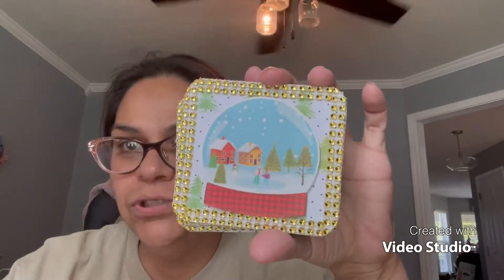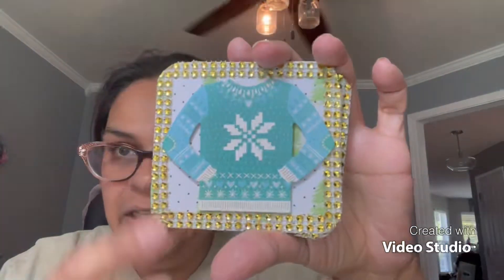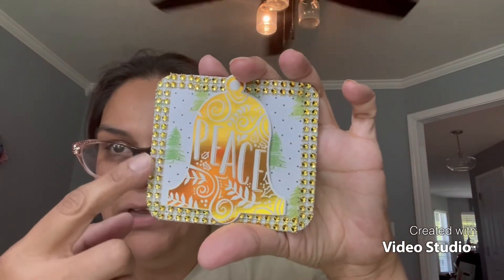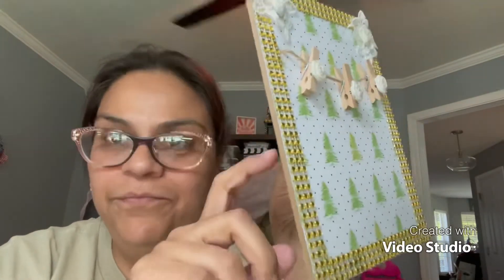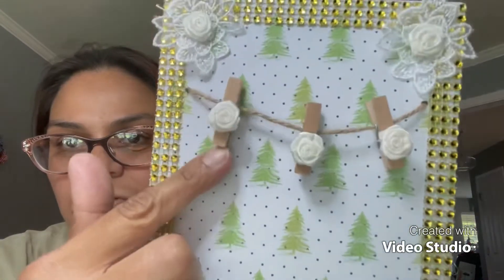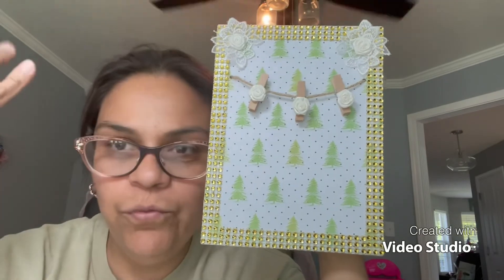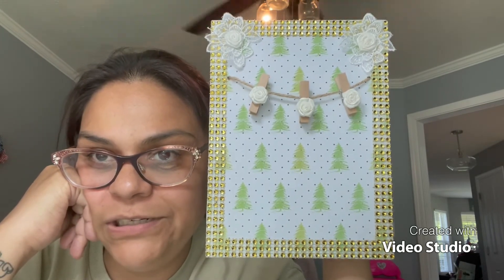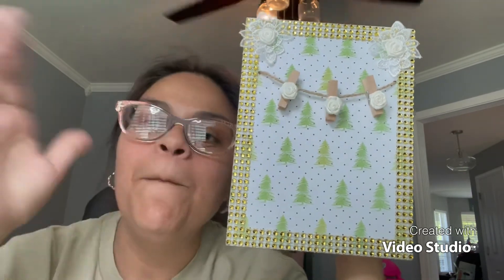christmasinjuly Collab. Hosted by Kathys Favorite Things and Life with Patti